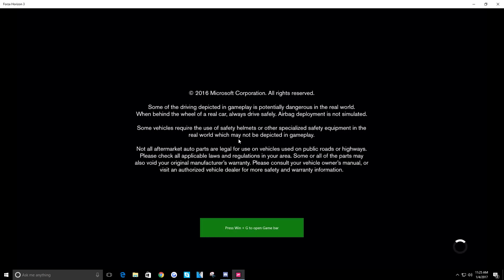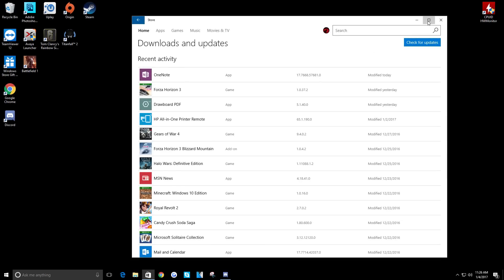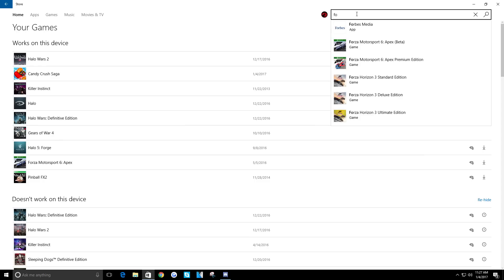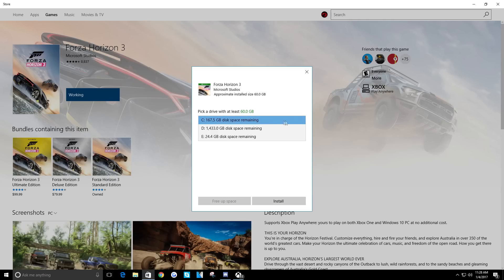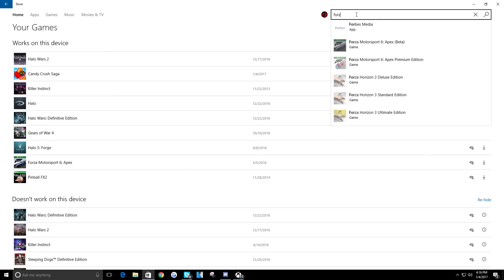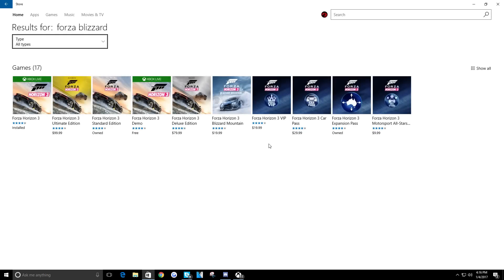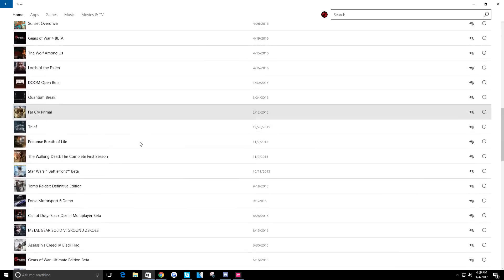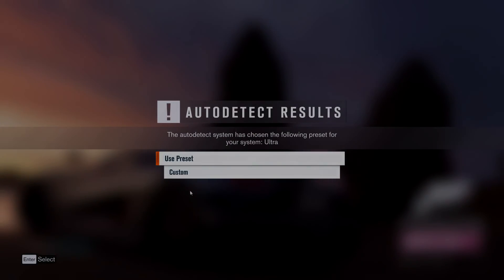Dear Microsoft: Why is this SO BAD